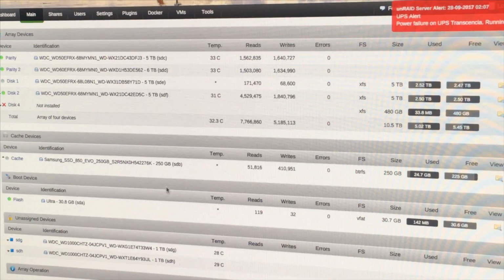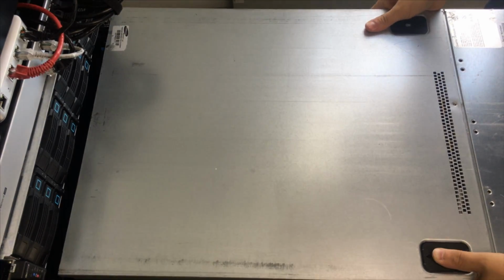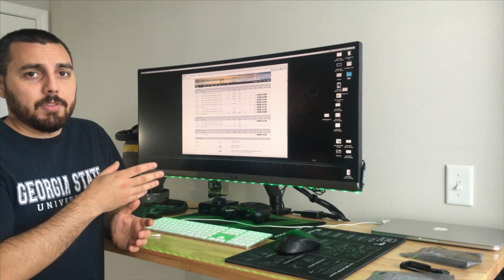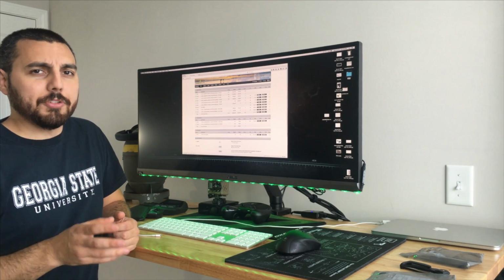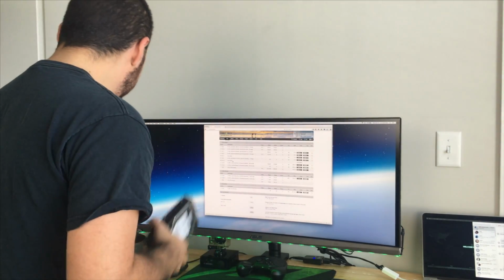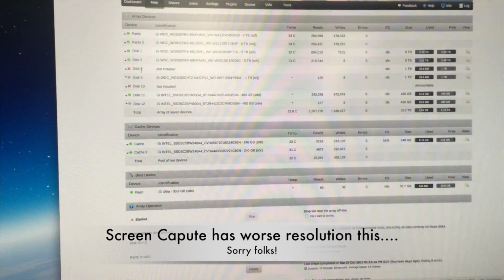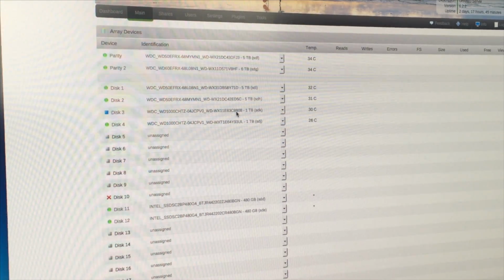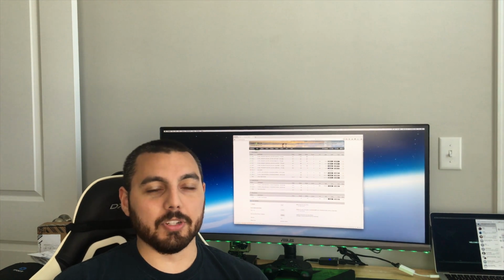Migrating from Server 2012 R2 to unRAID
Migrating all "critical" services off from my Windows Server and on to unRAID virtual machines.  The Windows Server will now be used for other projects in the future.